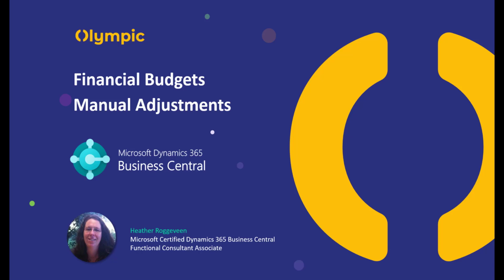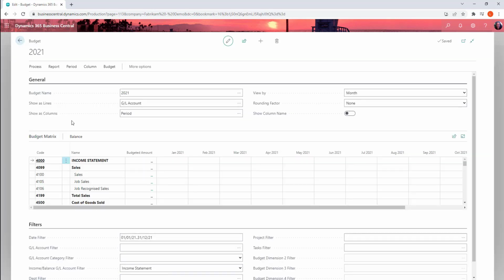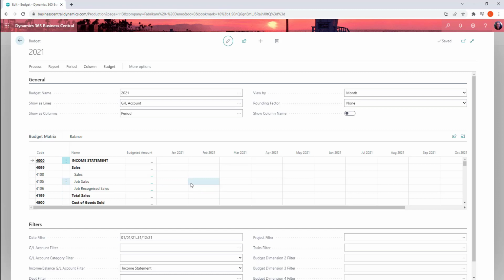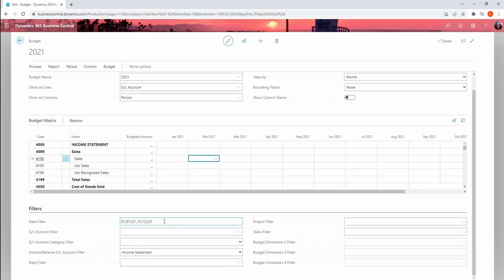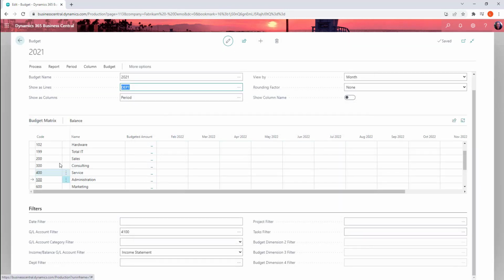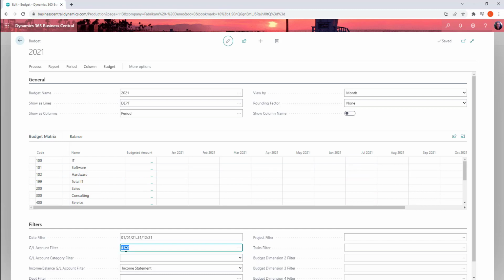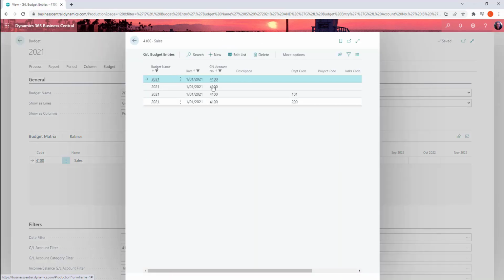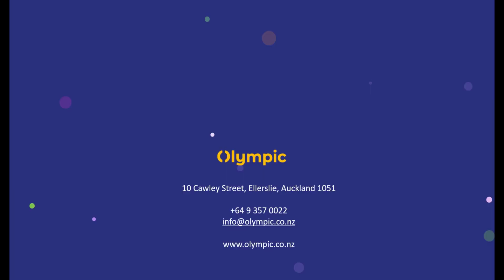General Ledger Financial Budget Manual Adjustments - Microsoft Dynamics 365 Business Central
Wrangling financial budgets can be a bit of a nightmare.  Business Central offers the ability to upload your final budget from Excel which is very helpful.  But what if you just want to make minor changes?  This video gives you guidance on how to make manual adjustments inside Business Central to your budget.

This covers using the Budget window including: filters, budgeting for dimensions.

Presented By:
Heather Roggeveeen
Senior ERP Consultant
Microsoft Certified Dynamics 365 Business Central Functional Consultant Associate